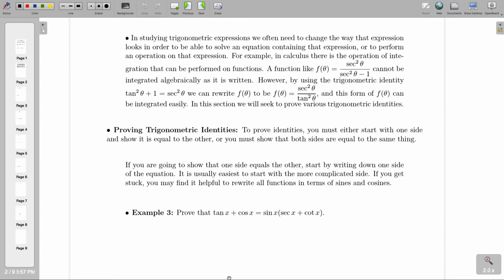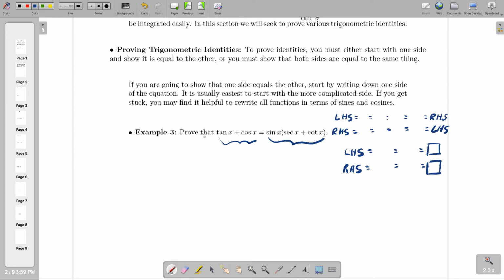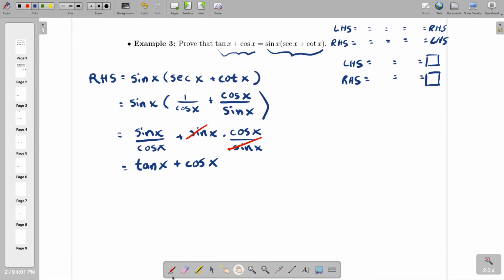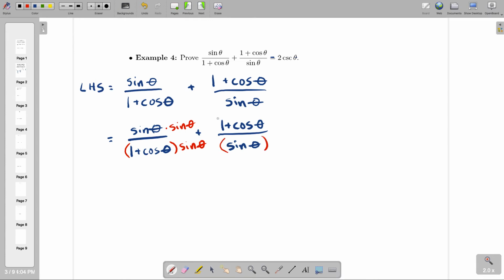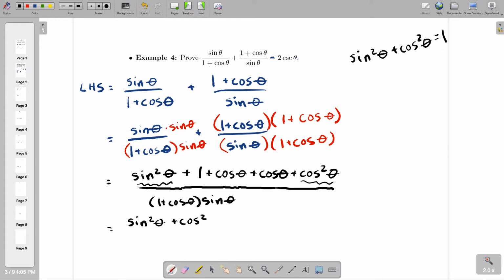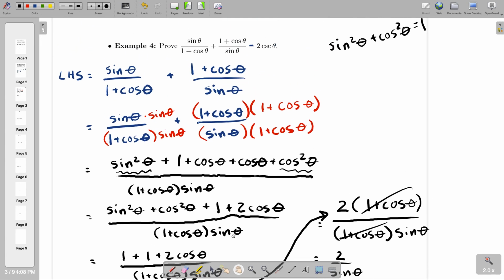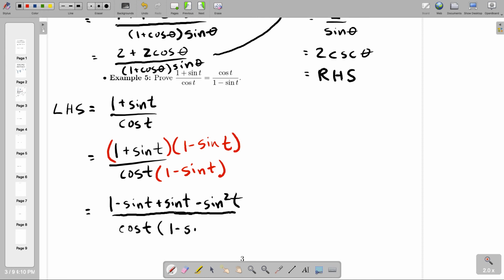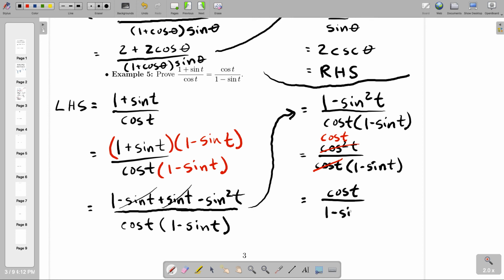Section 5.4 Class Notes Standard 6 Examples 3 and 4 and 5